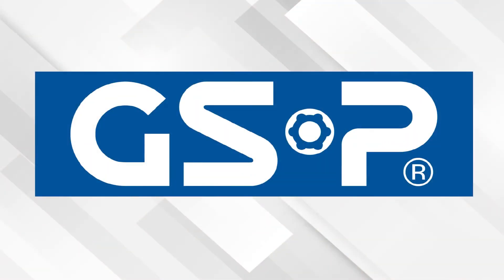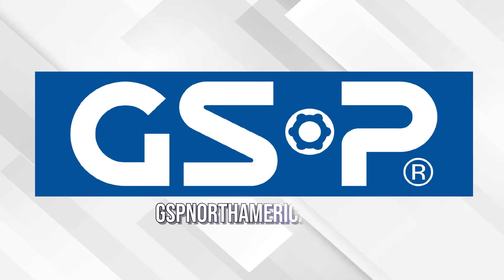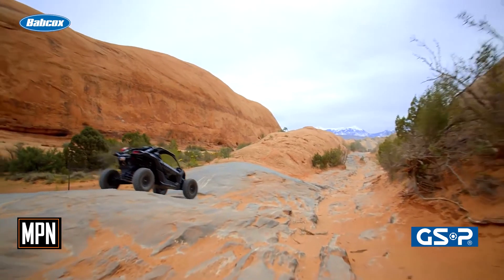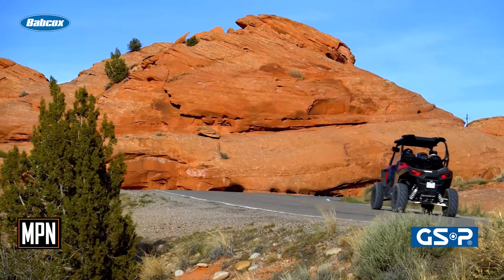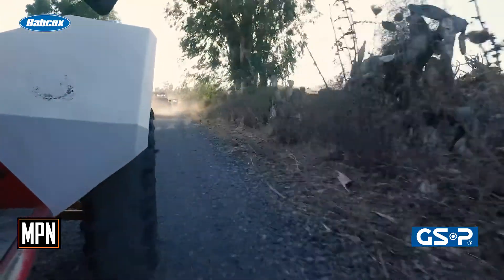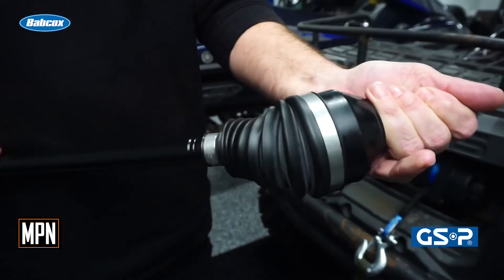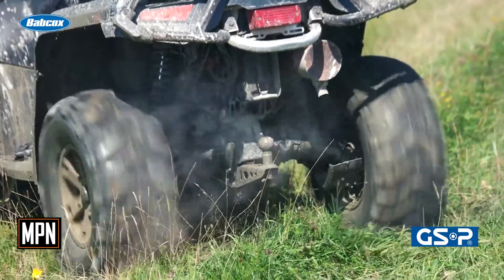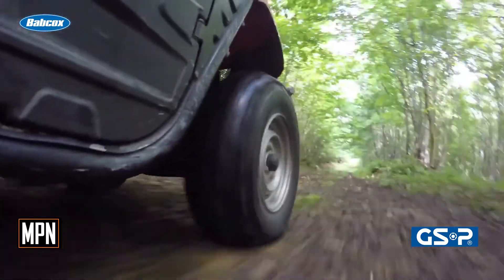Common CV Axle Failures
An inevitable fact about your side-by-side is that at some point your axles will become worn, damaged or even broken. MPN's Joe Keene discusses some of the more common failures.